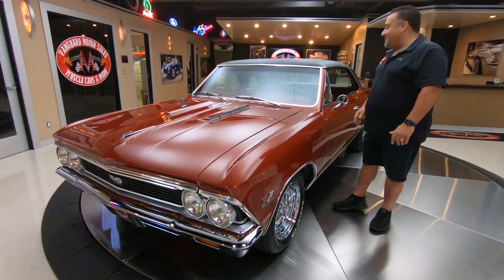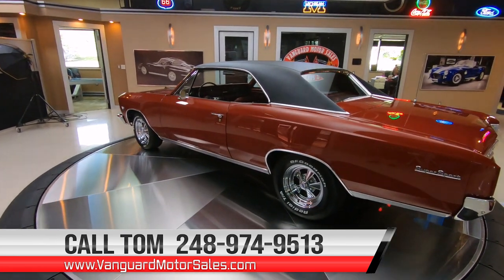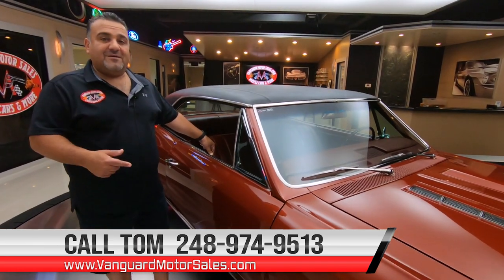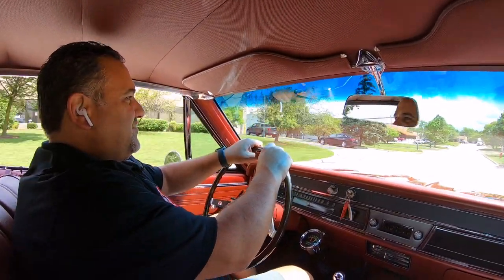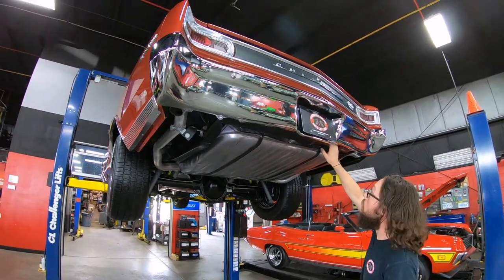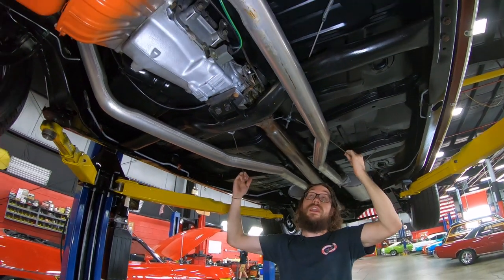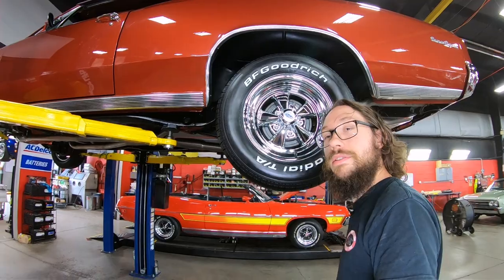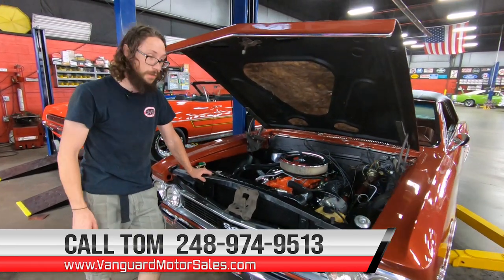1966 Chevrolet Chevelle For Sale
1966 Chevrolet Chevelle SS
VIN: 138176F108089

Check out this absolutely stunning 1966 Chevrolet Chevelle SS! This Chevelle is a true 138 Vin SS car that's undergone a meticulous Frame-Off Restoration back to its factory specifications! The previous owner of this Chevy like to cruise it around town and take it to local car shows, turning heads wherever he went. Take a look a the Aztec Bronze Exterior Paint with a Black Vinyl Top, Medium Bronze Interior, 15'' Chrome Cragar S/S Wheels with New BFGoodrich Radial T/A Tires, Dual Headlights, Chrome Bumpers, and Polished Trim all around. Under the hood sits a Numbers Matching GM L34 396ci/360hp V8 Engine with what appears to be the Original Holley 4160 Carburetor sitting on top! The engine bay of this Chevelle looks incredible and it's ready to be displayed at your local car show! Power is put to the pavement through a Numbers Matching Muncie M20 4-Speed Manual Transmission and a 12 Bolt Rear End with approximately 3.55 Gears and Posi! This Chevelle drives amazing and it's also equipped with Power Steering!

The interior of this '66 Chevelle SS is gorgeous and it retains it's classic styling throughout! Take a look inside to see this Chevy sporting Front Bucket Seating with Lap Belts, Rear Bench Seating, Medium Bronze Vinyl Upholstery and Carpeting throughout, 2-Spoke Steering Wheel, Stock Dashboard Gauges, Knee-Knocker Tachometer, AM Radio, Center Console with a Clock, Floor Shifter, along with a Spare Tire and Jack that's located in the trunk. The undercarriage of this SS looks incredible as well! Take a look underneath to see the nice condition of the Frame, Floorboards, New Fuel Tank, New Fuel and Brake Lines, Drum Brakes all around, Complete Drivetrain, Steering Components, Independent Front Suspension, 4-Link Rear Suspension with Reinforced Arms, along with the Dual Exhaust System with Factory Replacement Mufflers.

This 1966 Chevrolet Chevelle SS is a stunning classic that's ready to bring home awards from your local car show! Traveling along with this Chevy is the window sticker and a collection of photos. Any collector or enthusiast would love to own this Chevelle and it won't last long!

Mechanics:
GM L34 369ci V8 Engine
Numbers Matching
360 Horsepower
Engine #: 3355962
- Casting Date: K15 (Nov/1st/1965)
     • Car Born First Week of December So This Is Absolutely Textbook Perfect!
- Vin: F108089
- Hyd. Flat Tappet Camshaft
- Ignition System:
     • Stock Points Ignition
     • Stock Wires
     • Correct Delco Coil
Serial # T1123EF
Stock Cylinder Heads
- Casting #: 3872702
- Casting Date: K105 (Nov/10th/1965)
Holley 4160 Carburetor
- List #: 3416
- GM part #: 3886087 EJ
- Date Code: 5A1 (Oct/1st/1965)
- Correct Part Number for 396/360 HP!!!
- GM Holley Intake Manifold

Numbers Matching
Transmission # 3885010
- Stamped Vin: 108089
- Suffix: P1122 (22nd of November)

- Reinforced 4-Link Arms
12 Bolt Rear End
- Casting Date: J65 (Oct/6th/1965)
- Suffix: CF1201B (December 1st)
- Ratio: 3.55:1 Approximately
- Posi

BFGoodrich Radial T/A Tires Front and Rear

Power Steering

Dual Exhaust
- Factory Replacement

Body:
- Trim is in Good Condition
- Headlights look Great
- Doors and Trunk Operate Smoothly
- Vinyl Top is in Excellent Condition

Interior:
- Upholstery looks Amazing
- Seat Belts
- Carpet is Clean
- Dash is in Excellent Condition
- Gauge Faces are Clean
- Spare Tire in the Trunk

Underneath:
- Drop Downs are in Great Shape
- Welds look Great
- Driveshaft is in Great Shape
- Parking Brake

Timestamps
00:00 Beauty Shots
00:40 Walk Around
03:22 Test Drive
06:28 Underside
09:25 Under the Hood